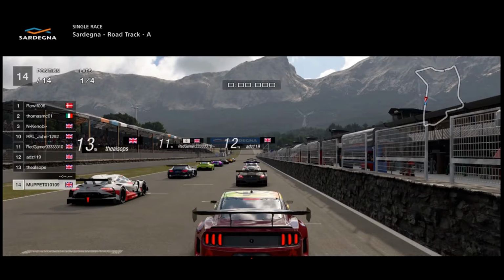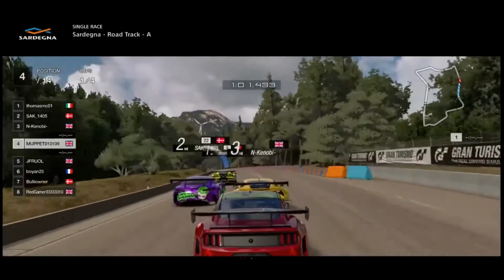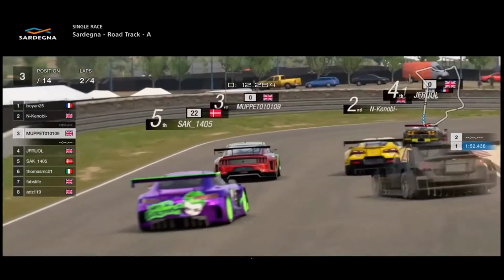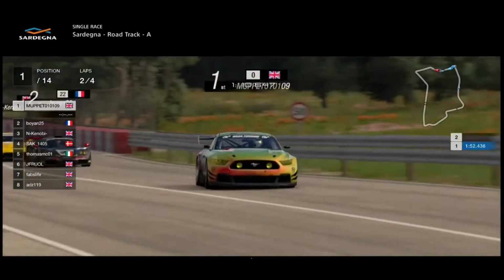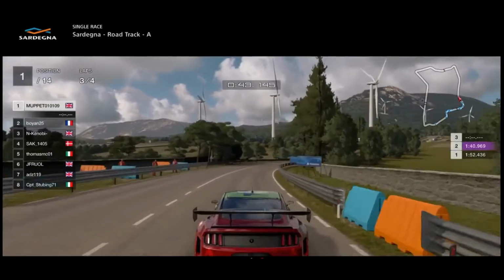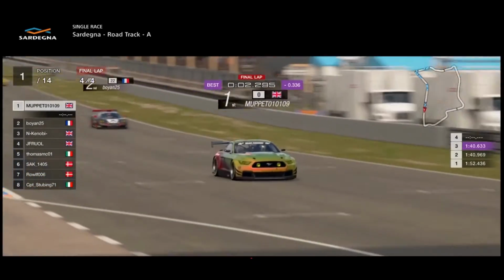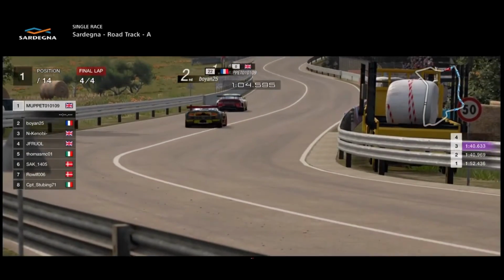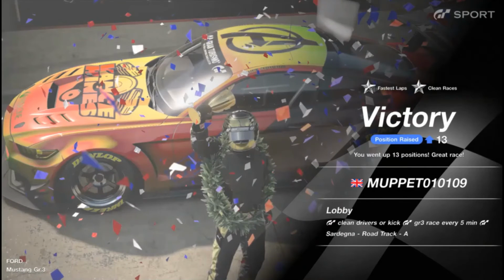My best race yet????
Started last at Sardegna in my trusty Mustang.

How far up the ladder can we climb in the laps?